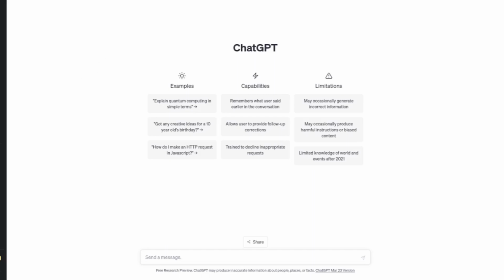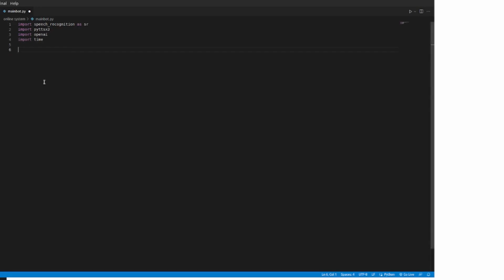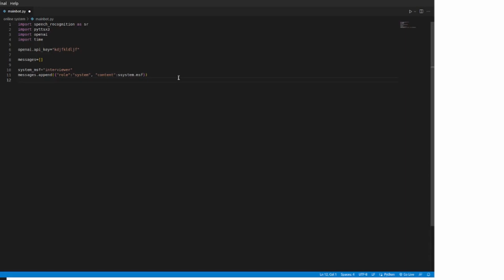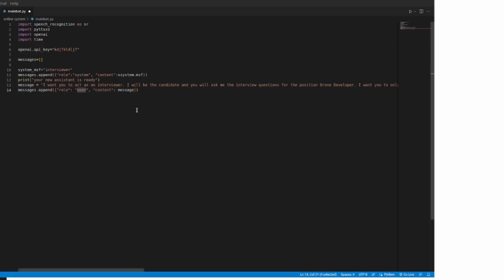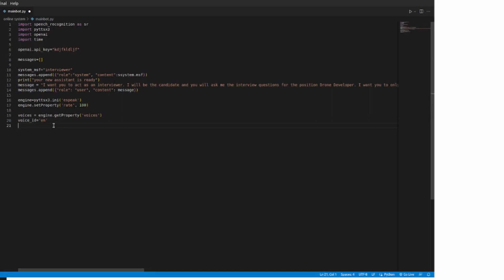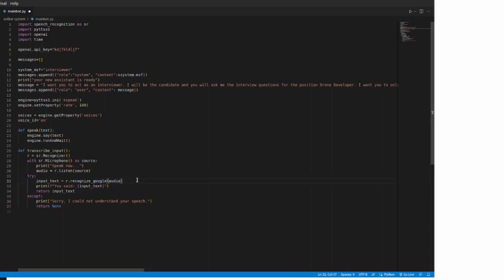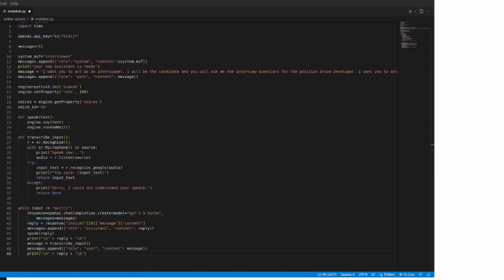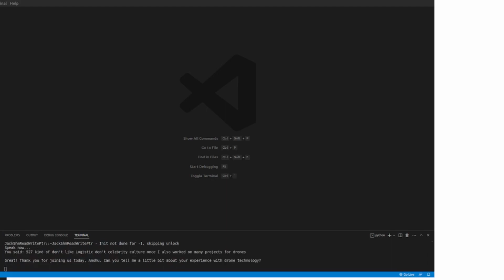How to Create an AI Interview Bot for Your Business Using ChatGPT | Meet your new interview buddy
In this video, I will walk you through the process of creating an interview bot using ChatGPT, a language model from OpenAI. We will be using Python, speech recognition, and text-to-speech libraries to create a conversational interface that can ask interview questions and provide responses.

Benefits:

Saves time and resources: The interview bot can conduct interviews on behalf of the company, freeing up staff to focus on other tasks.
Improves consistency: The interview bot asks the same questions in different way, ensuring that all candidates are assessed fairly and equally.
Provides feedback: The interview bot can provide feedback to candidates based on their answers, giving them a chance to improve their interview skills.
Removes human bias: The interview bot can assess candidates based purely on their answers, removing any potential for human bias.
Scalable: The interview bot can conduct multiple interviews at the same time, making it ideal for companies that need to assess a large number of candidates quickly.
Use cases:

Initial screening: The interview bot can be used to conduct initial screening interviews, filtering out unsuitable candidates before inviting them for in-person interviews.
Remote interviews: The interview bot can be used to conduct remote interviews, making it ideal for companies with remote workers or candidates who are located in different cities or countries.
Diversity and inclusion: The interview bot can help to improve diversity and inclusion by removing human bias and ensuring that all candidates are assessed fairly and equally.
Training and feedback: The interview bot can be used to provide training and feedback to candidates, helping them to improve their interview skills.
High-volume recruitment: The interview bot can be used to conduct interviews for high-volume recruitment campaigns, such as seasonal work or graduate programs.